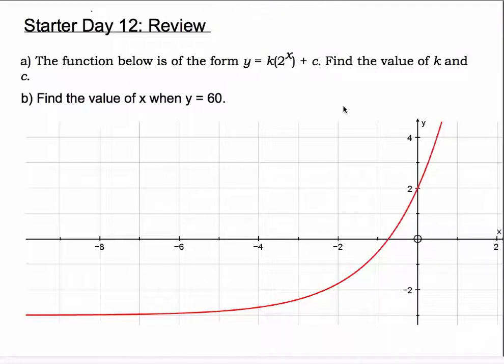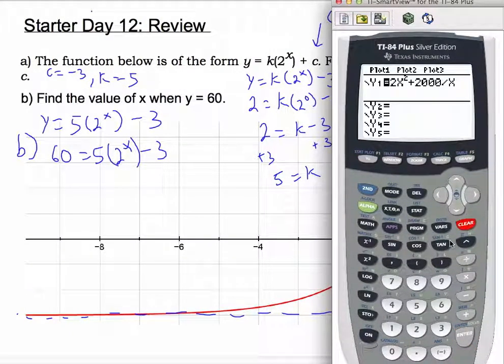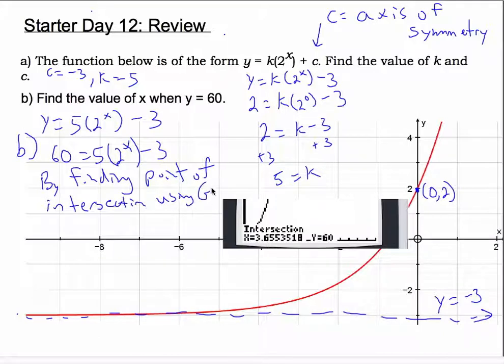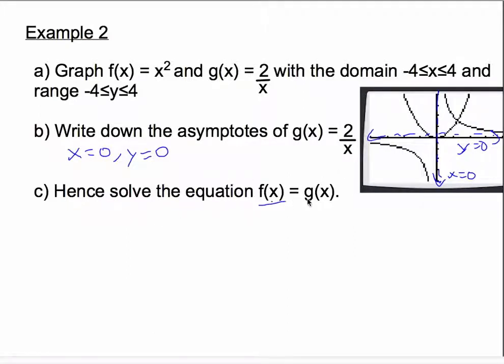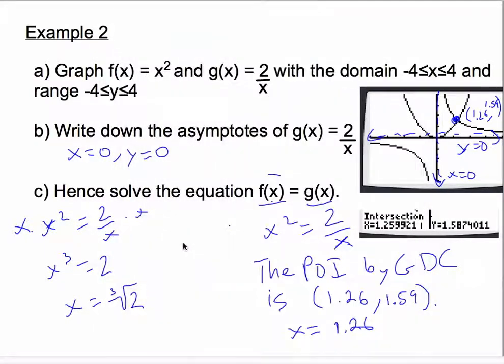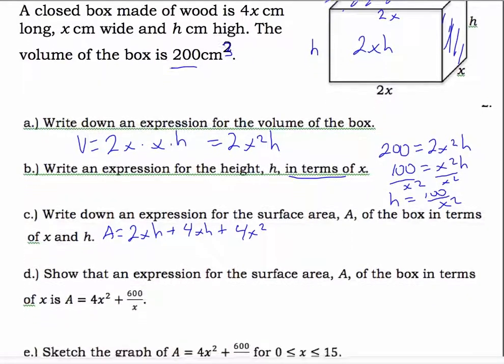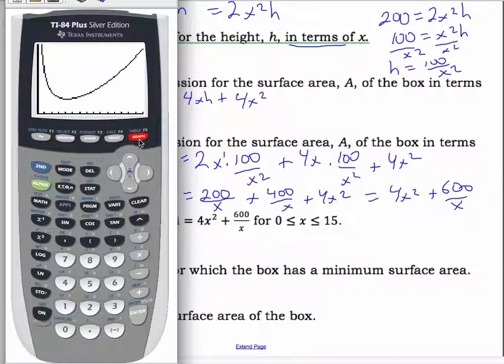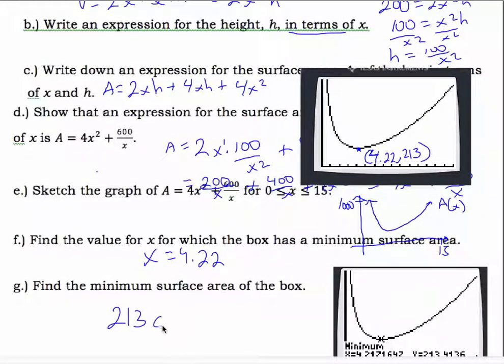Review Exponential & Complex Functions